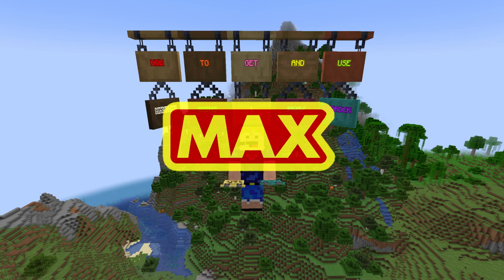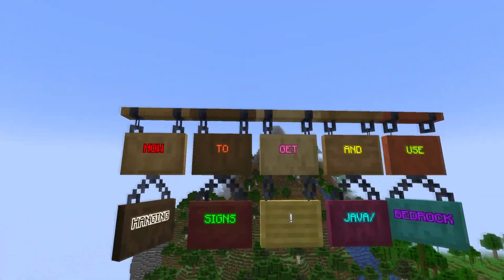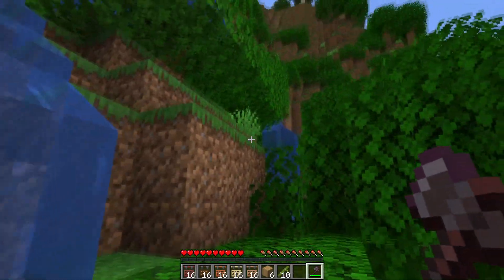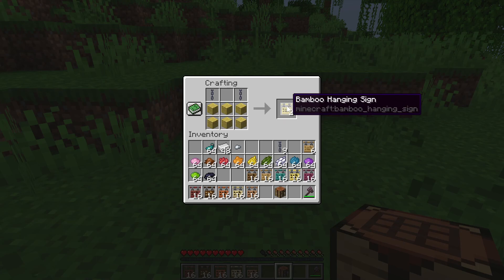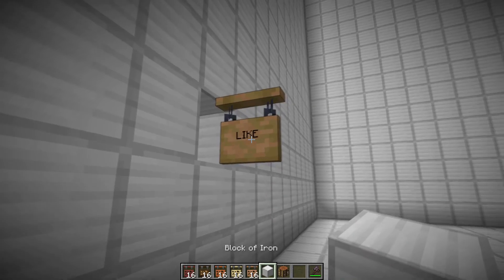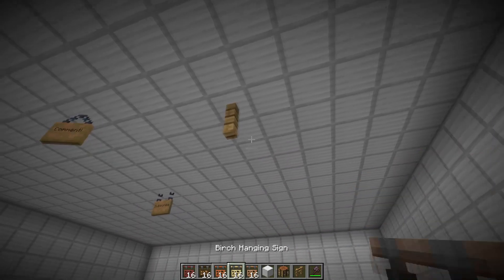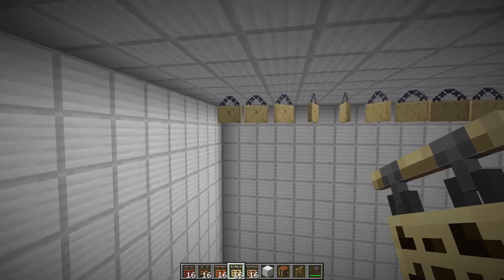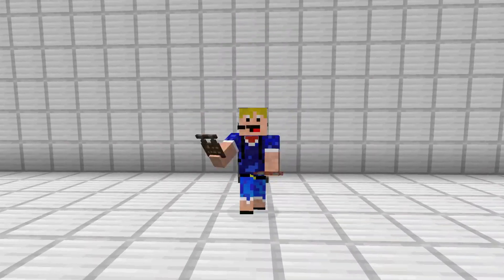Minecraft 1.21 - How To Get And Use Hanging Signs! (Java/Bedrock)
In this video I will be showing you how to get and use hanging signs in minecraft bedrock edition and minecraft java edition.
Hanging signs were introduced in minecraft 1.20 snapshot 22w42a. The hanging signs crafting recipe uses stripped logs and chains or bamboo planks and chains. That is how to get hanging signs in minecraft java and bedrock! There are three different ways to place hanging signs, one the sides of blocks, below narrow blocks and below solid blocks. Furthermore, you can dye the hanging signs and apply glow ink sacs to hanging signs. That is how to use hanging signs in minecraft bedrock and java!